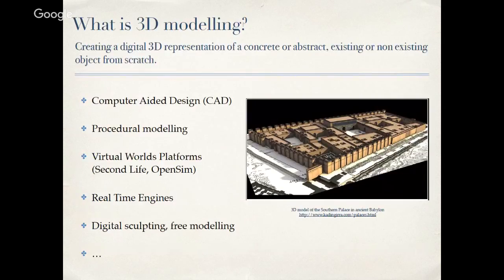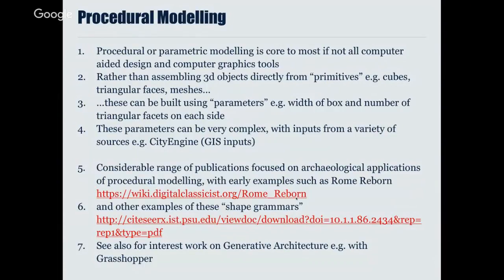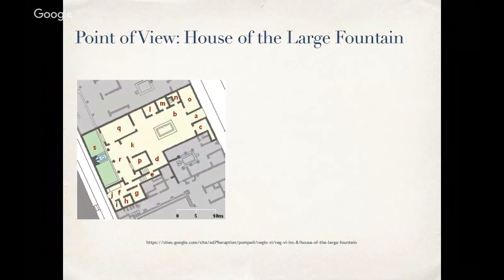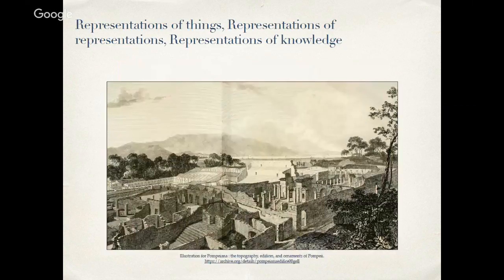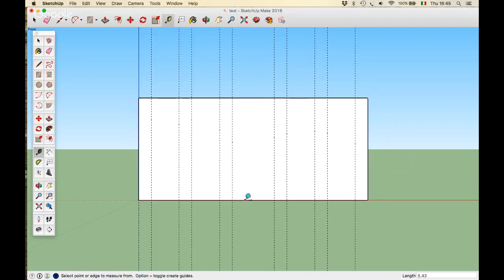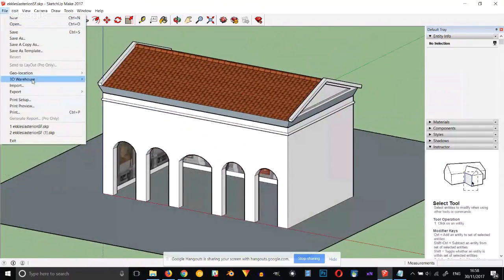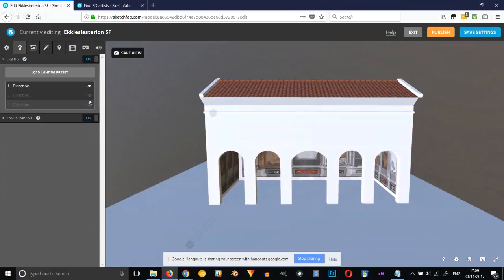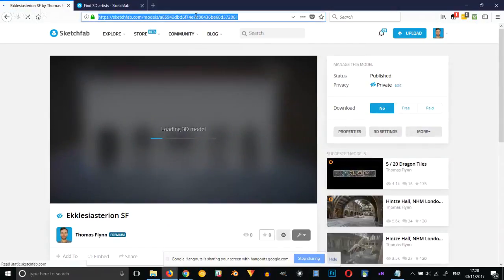Sunoikisis Digital Cultural Heritage 2017-18: week 11, 3D modelling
Overview: 3D modelling and design

Convenors: Tom Flynn (SketchFab), Valeria Vitale (University of London)